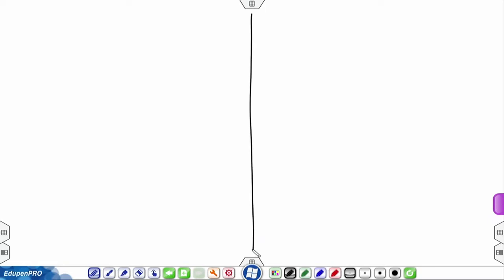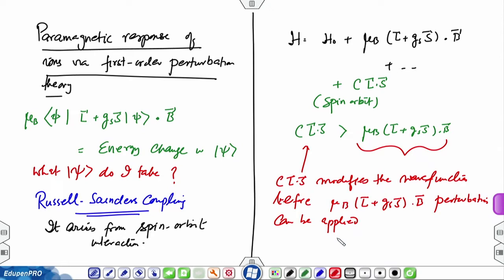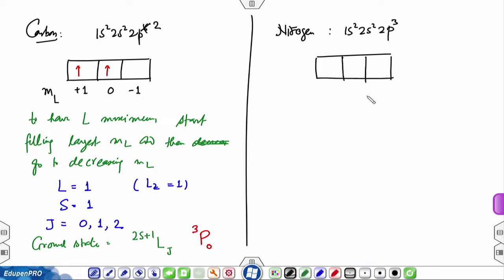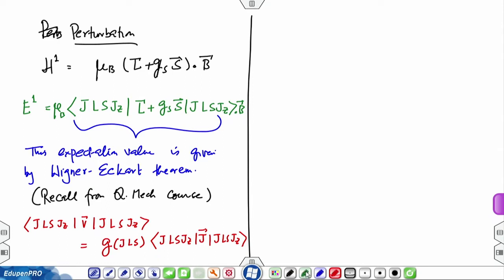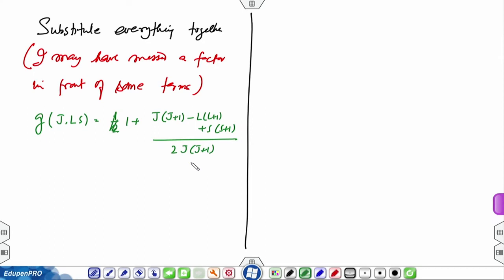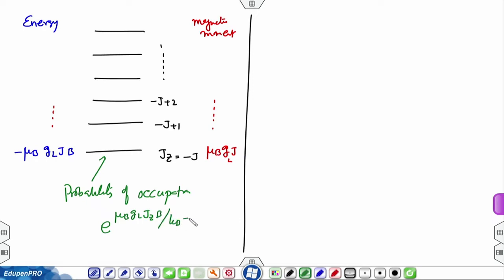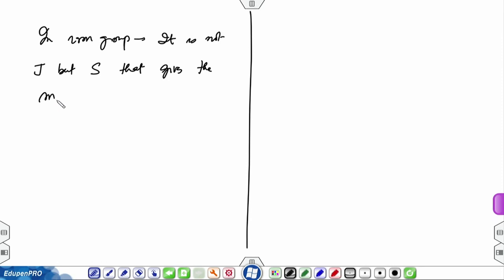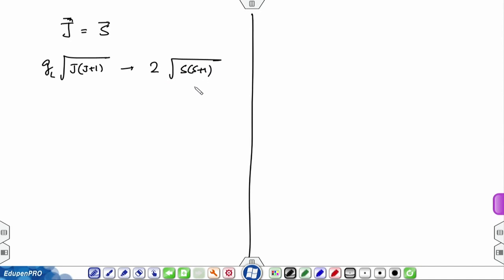Lec 50: Paramagnetic properties of atoms and ions.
Note:  Between 56:45 and 57:30, I have talked in terms of Lz.  The argument, however, applies equally well to the other components – Lx and Ly – also.  The same applies to the discussion after that.

Paramagnetic behaviour of atoms and ions is described using Russel-Saunders coupling of orbital and spin angular momenta.  Lande g-factor is derived and effective magneton number is defined in terms of it.  Finally quenching of orbital angular momentum due to crystal field is discussed and it is show how this makes only total spin of electrons responsible for paramagnetism in iron group ions.